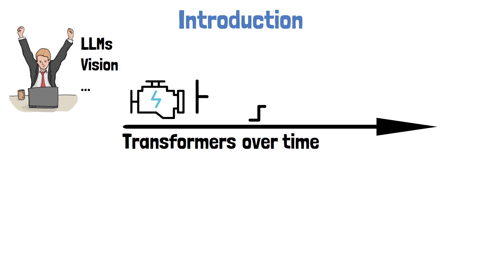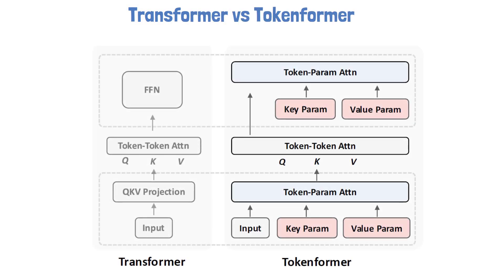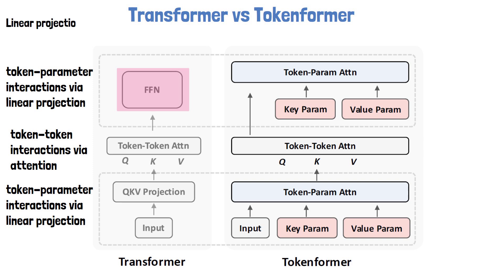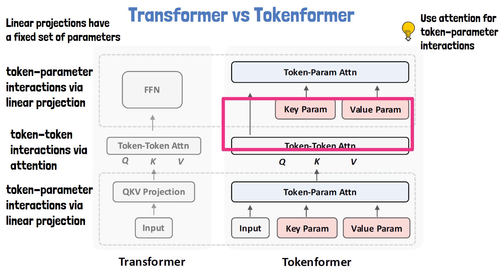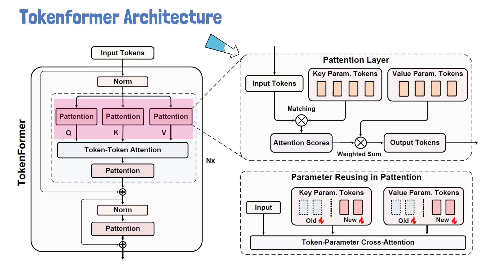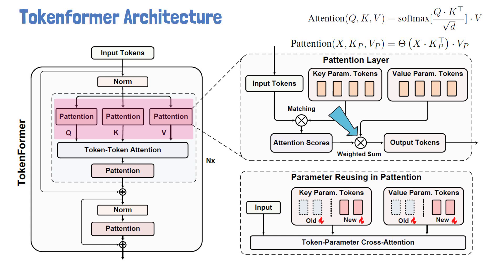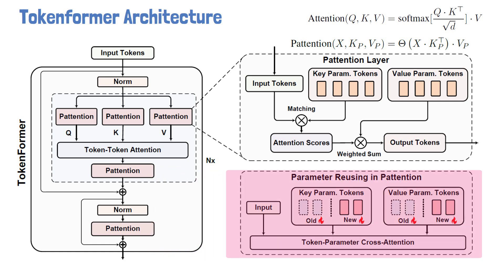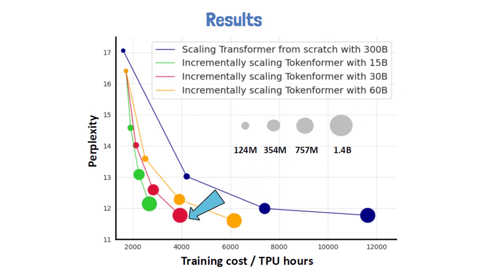Tokenformer: The Next Generation of Transformers?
In this video we dive into Tokenformer, a novel AI model architecture which suggests a fascinating change to the Transformer architecture. Tokenformer was introduced in a recent AI research paper, titled: "Tokenformer: Rethinking Transformer Scaling with Tokenized Model Parameters", showing a remarkable potential for saving training costs. When increasing models size, Transformer models need to be trained from scratch, but Tokenformer models are built to grow incrementally and thus saving cost of training the entire model from scratch.
First we conduct a high-level comparison between the standard Transformer architecture, to Tokenformer. Tokenformer novel idea is to use the attention mechanism, not only for token to token interactions, but also for token to parameter interactions, instead of linear projection. We explain in more detail how it is built in the video.

Chapters:
0:00 Introduction
1:05 Transformer vs Tokenformer
3:24 Tokenformer Architecture
5:38 Results